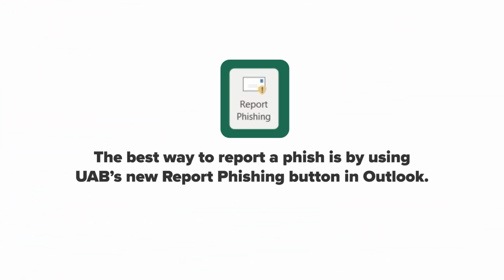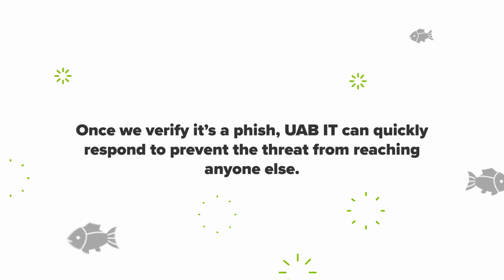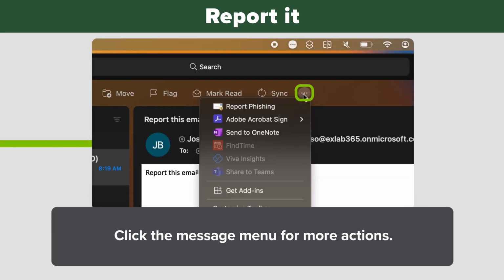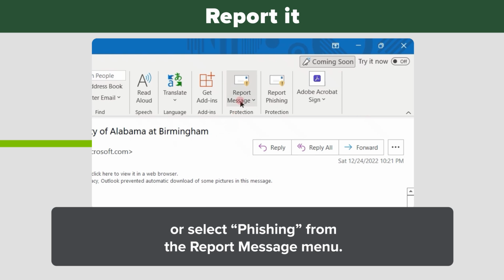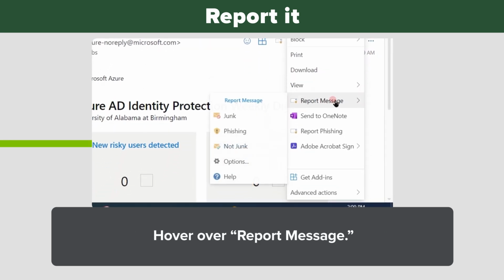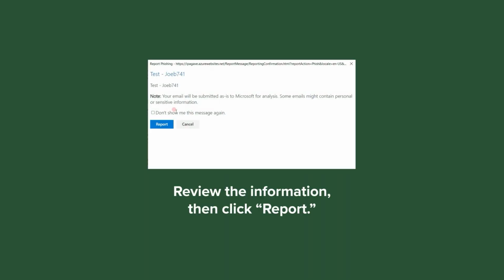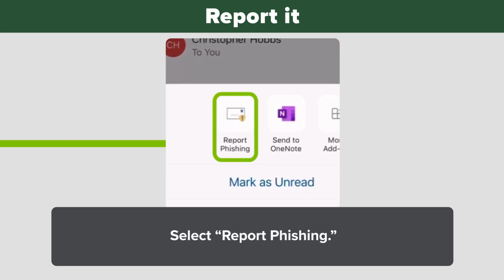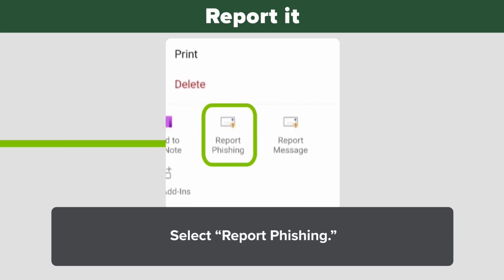Report phish in Outlook tutorial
Reporting a phish helps UAB IT more quickly respond to these malicious emails — and protect your accounts, research and data.

0:00 - Intro
0:26 - UAB's new Report Phishing button
0:49 - Mac desktop app
1:00 - Windows desktop app
1:12 - Windows web version
1:38 - iPhone
1:48 - Android
2:01 - Outro